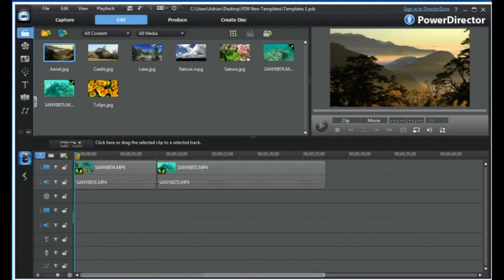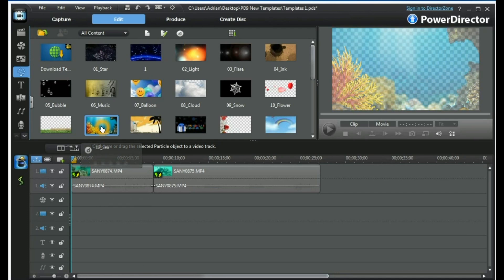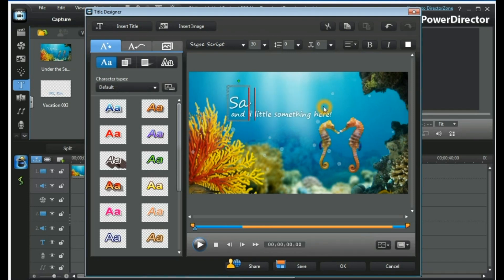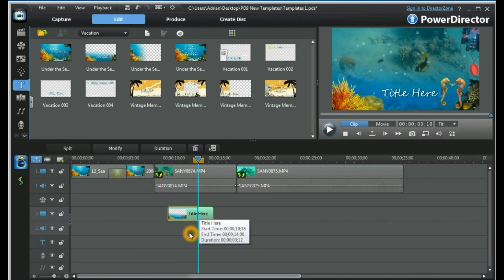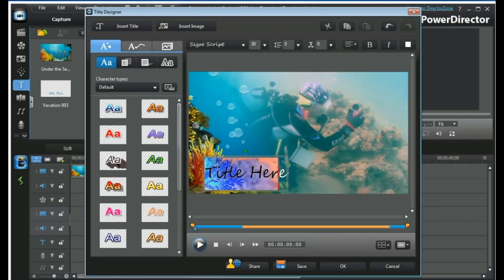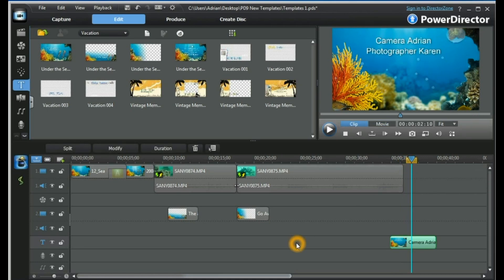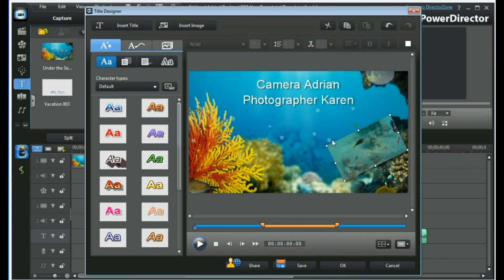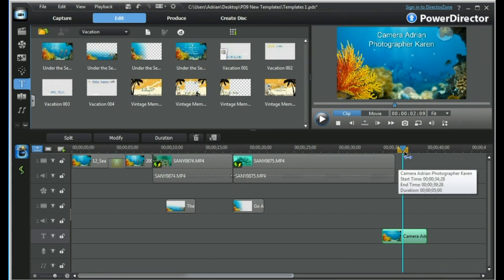CyberLink PowerDirector 9 - Templates